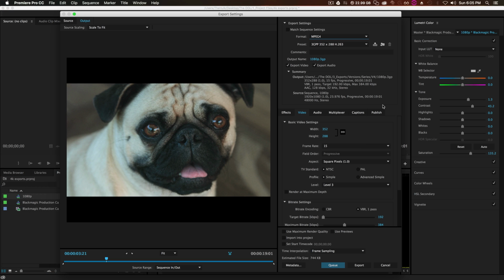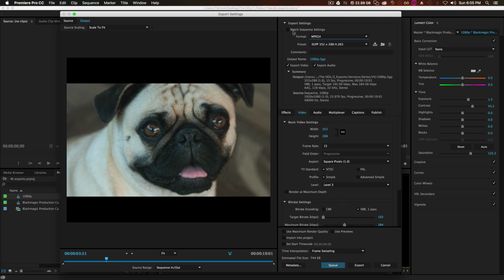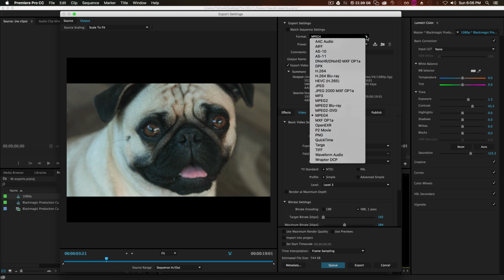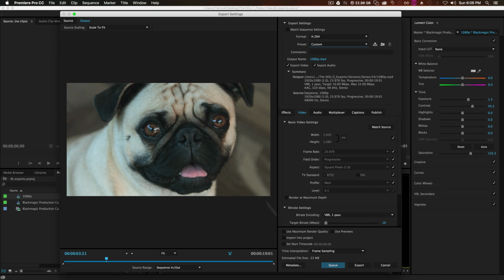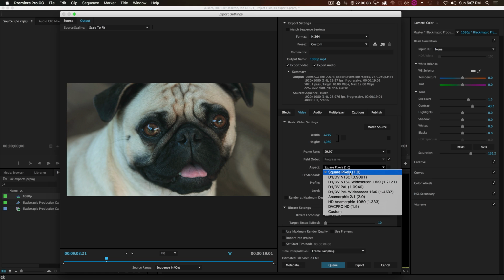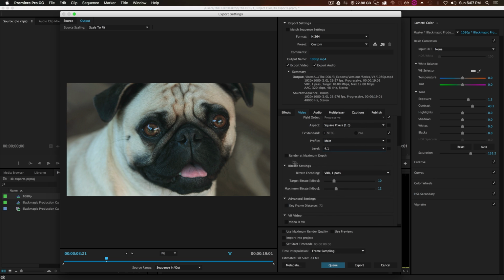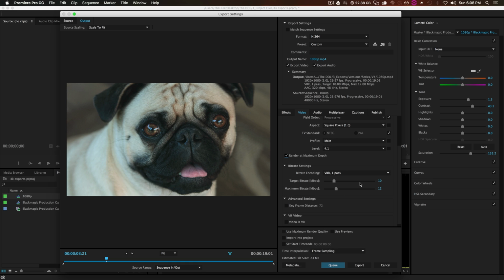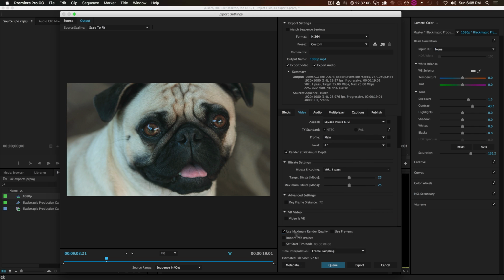How to export in Premiere Pro CC - 2 minute tuts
How to easily export videos in Adobe Premiere Pro

My Gear
My voice over mic
You need this for the Mic
Or get this Mic that's just USB
My Monitor
My Keyboard
My Headphones
My Mouse
Fancy Wireless Mouse
I also recommend this one
4k Camera
1080p Camera
Lens for GH5
Canon Lens Adaptor for GH5
Nice Wide Lens
Cheaper Wide Lens
Other Microphoe
Polarizing Filter for lens
Sound Recorder
Cheaper Recorder
Shotgun Mic
Lav Mic
Cheaper Lav Mic
The Best Tripod
You need this for the best tripod
Nice Tripod
Other Tripod